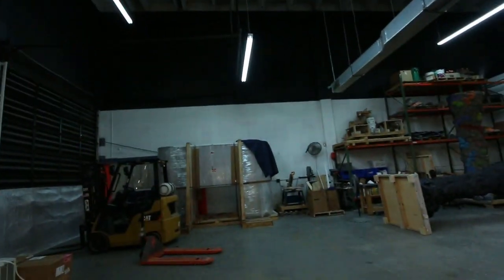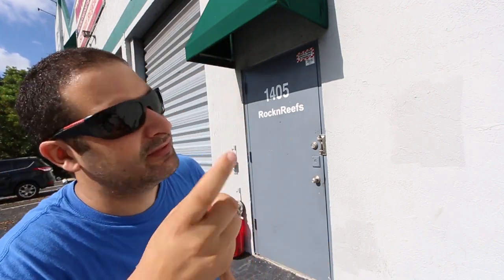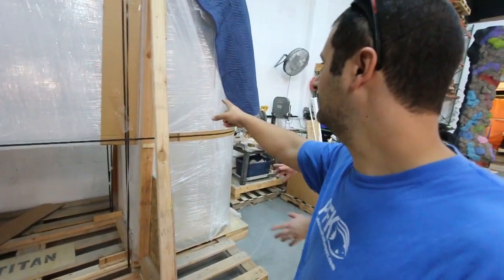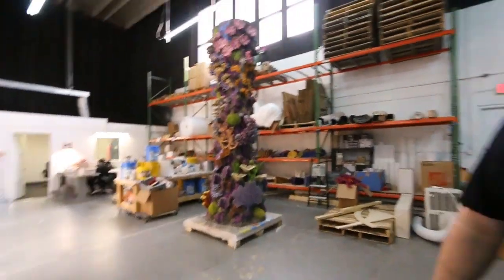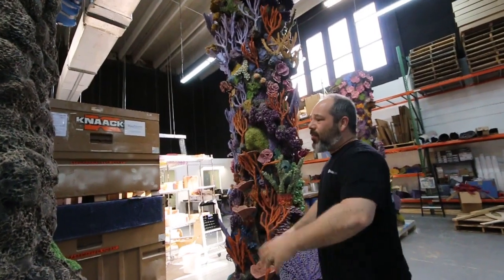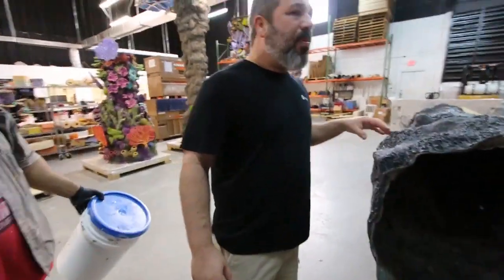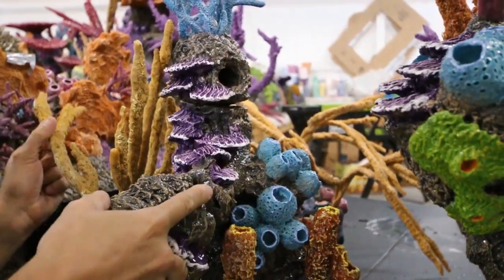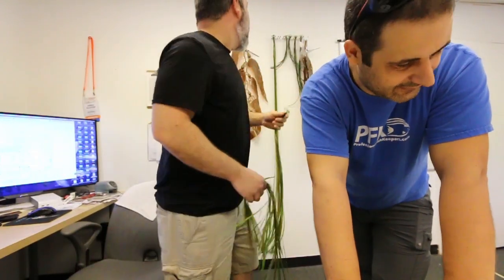VISITING ROCK N REEFS